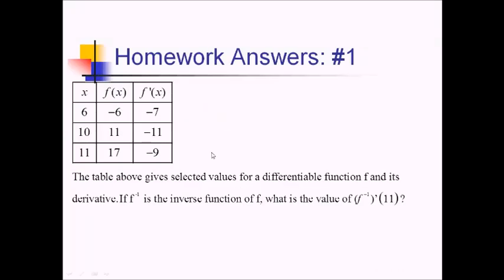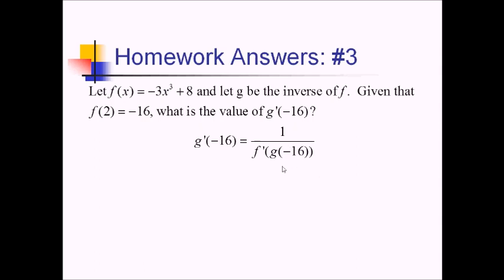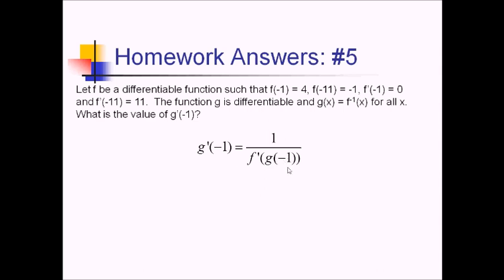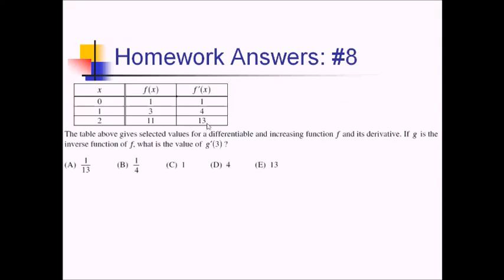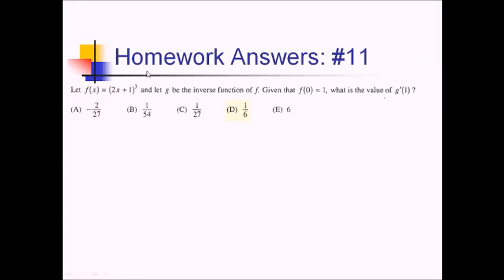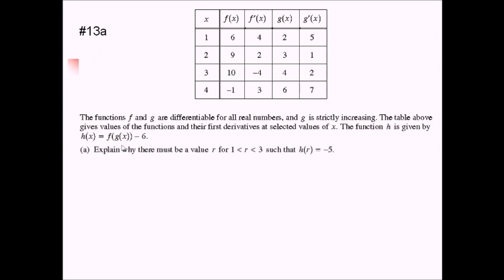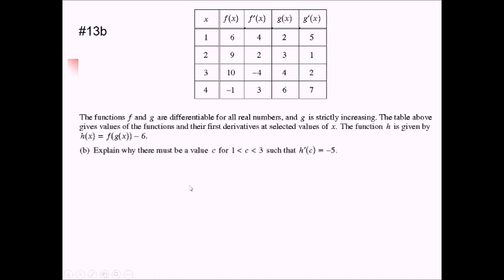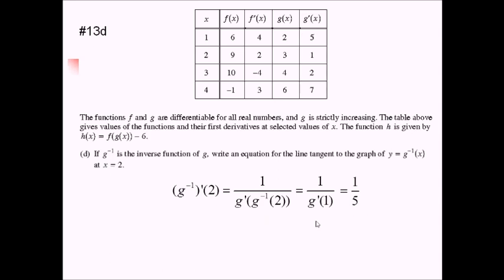Derivatives of Inverses: Problem Set #1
Worked problems showing how to find values of derivatives of inverse functions.

Go here for a PDF and handout to go along with this video